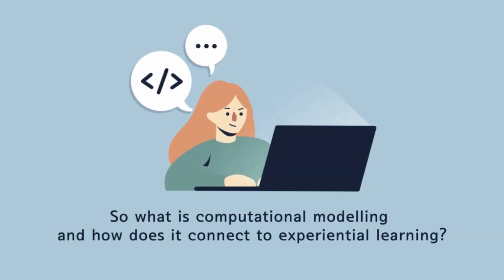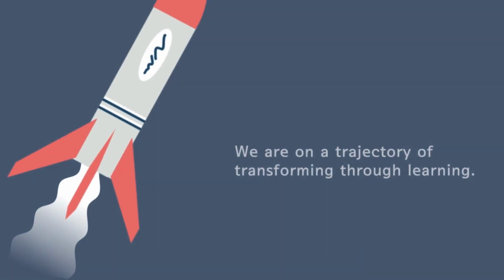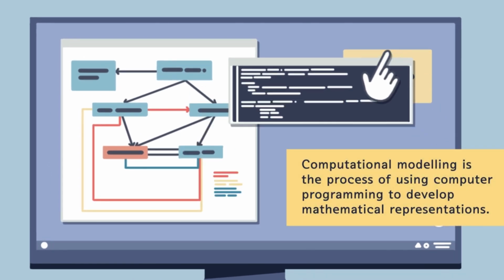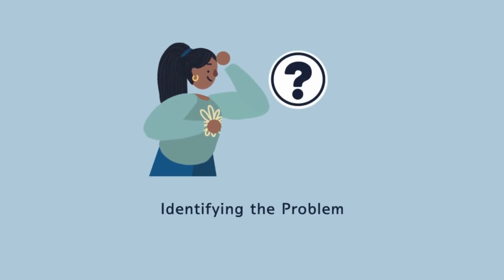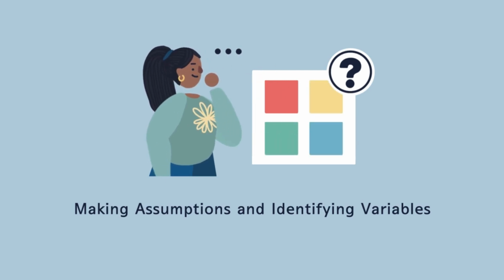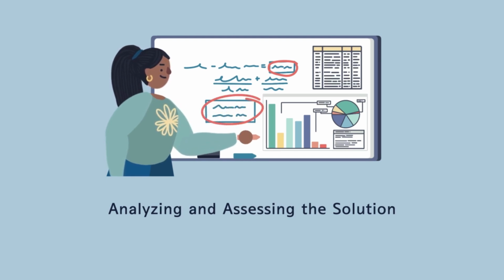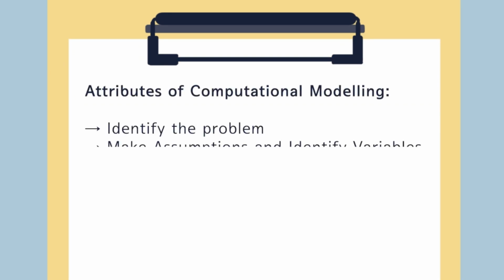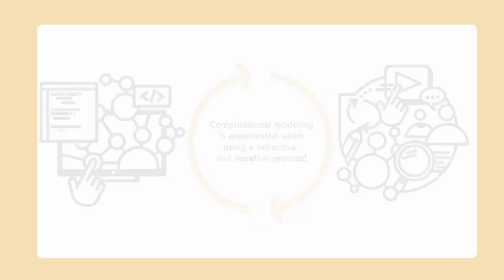Experiencing Computational Modelling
In this video, we examine connections between EL and engaging in computational modelling. Computational modelling is emerging as an important skill that underlies all fields of STEM (Science, Technology, Engineering and Mathematics). Using computational modelling can help students build important mathematical understandings and links to future skills they need.